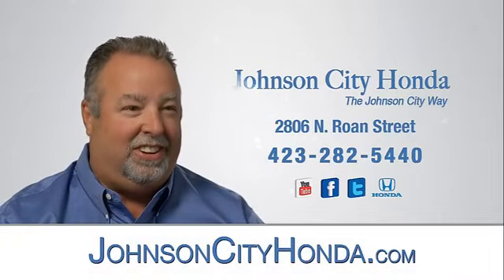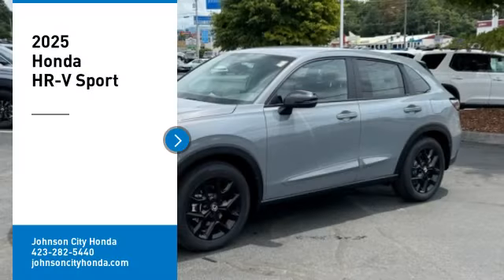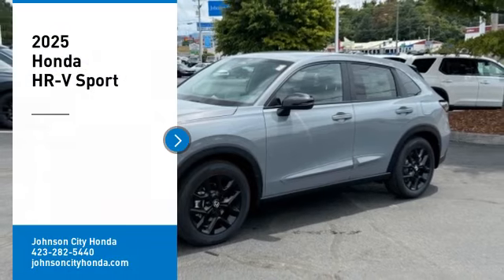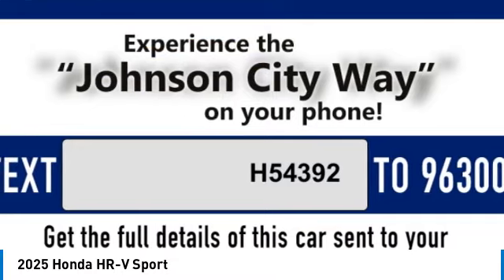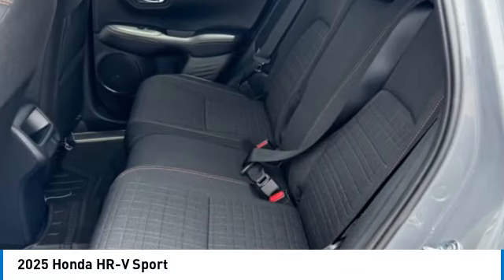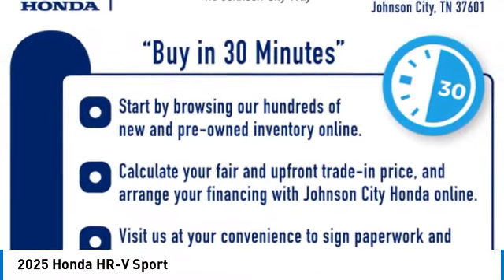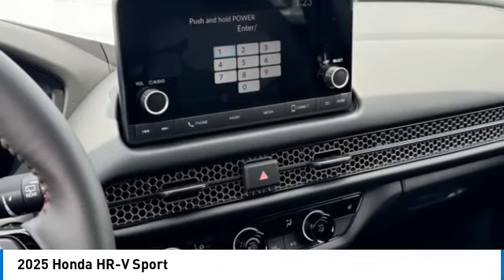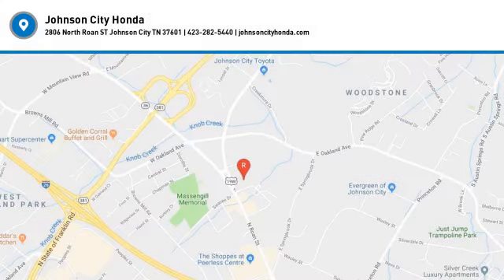2025 Honda HR-V Sport New H54392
Looking for the right vehicle? Today could be your lucky day. this 2025 Honda HR-V could be yours.